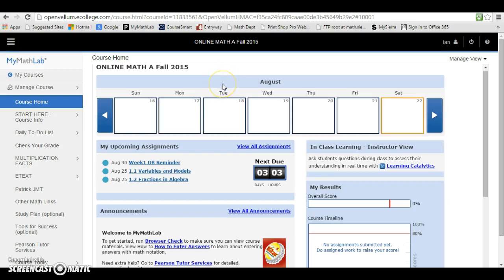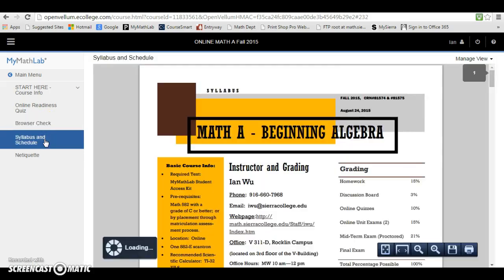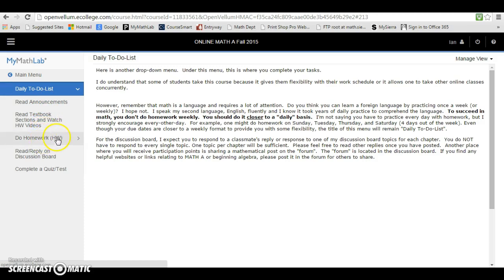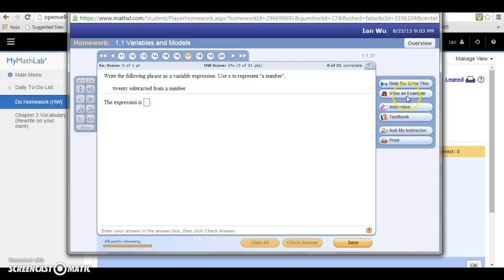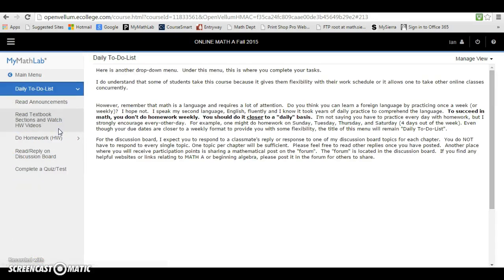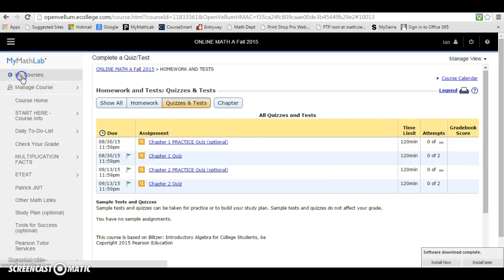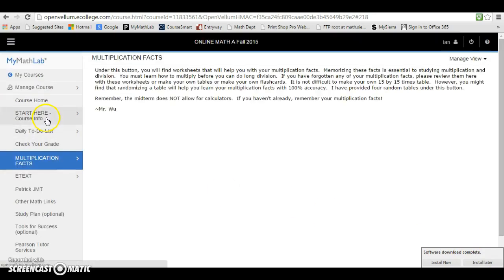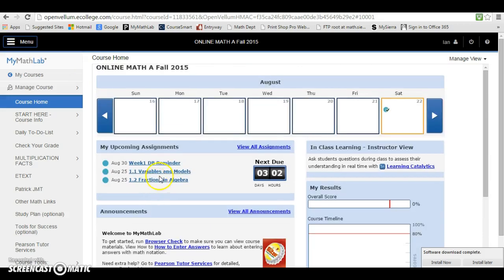Navigation in MyMathLab